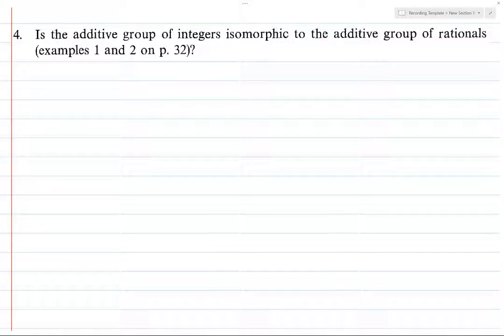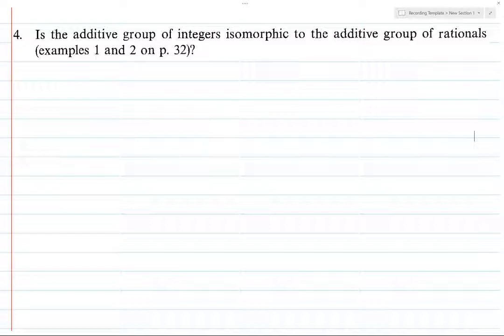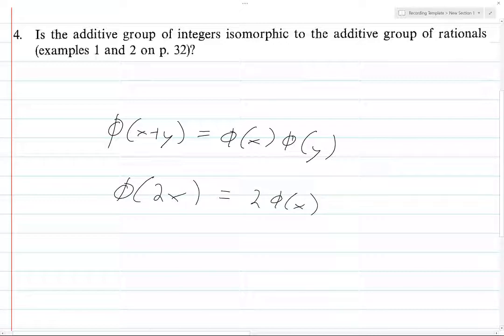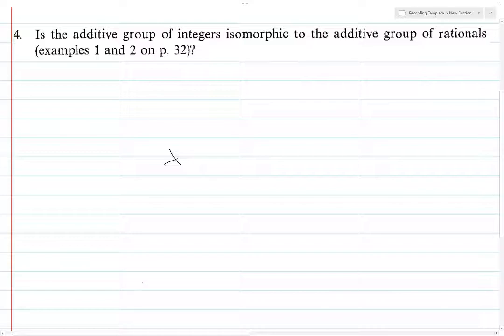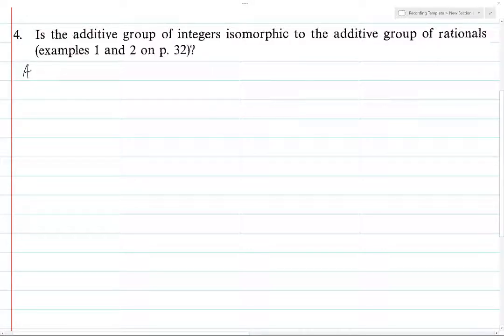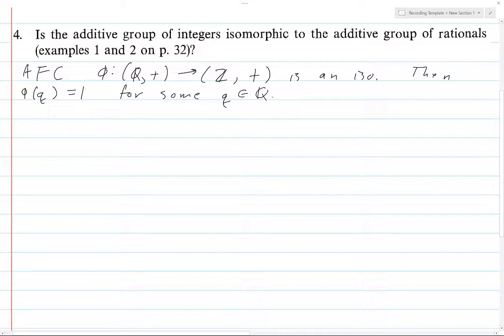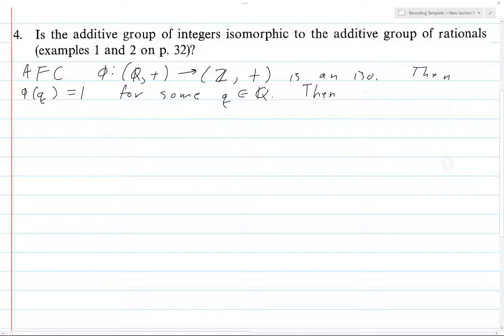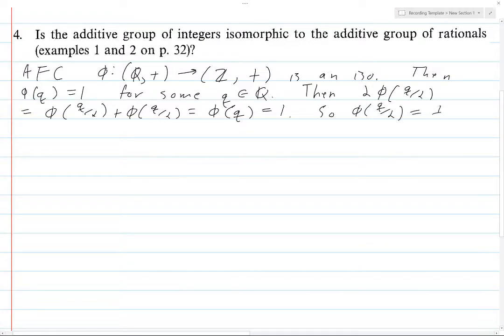Jacobson Section 1.3 Exercise 4